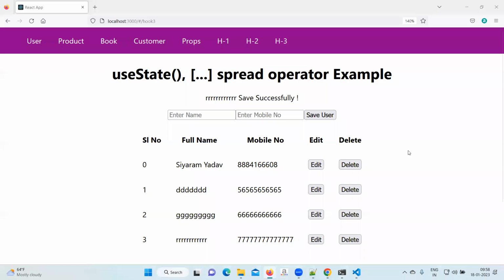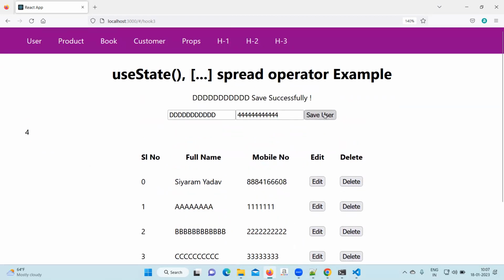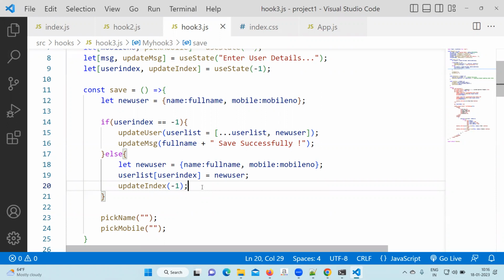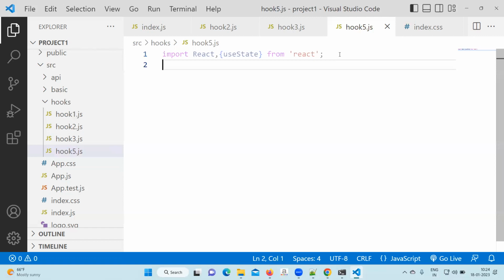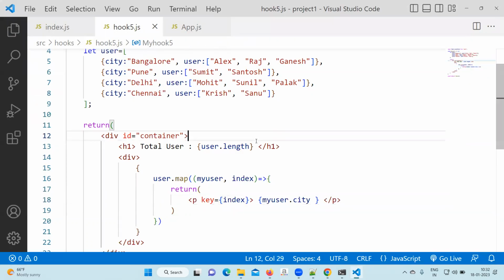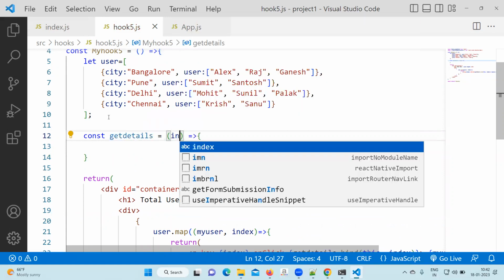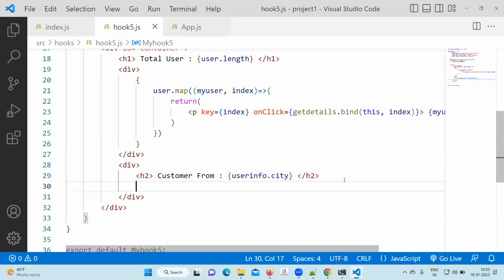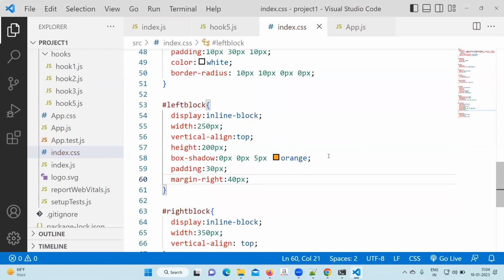React Array Manipulation / CRUD Operation using useState()